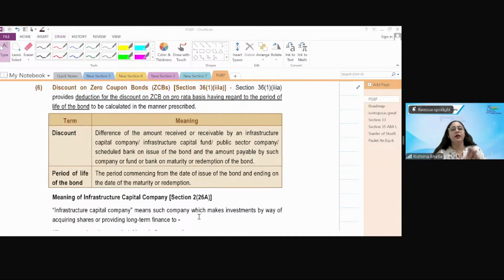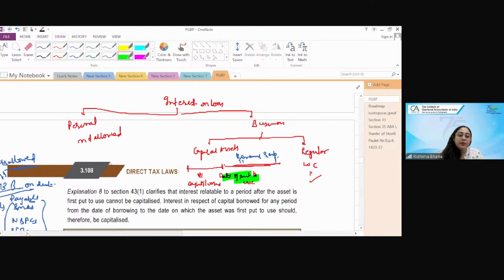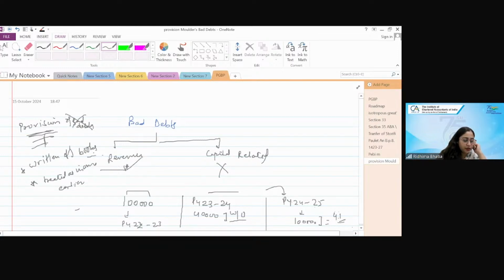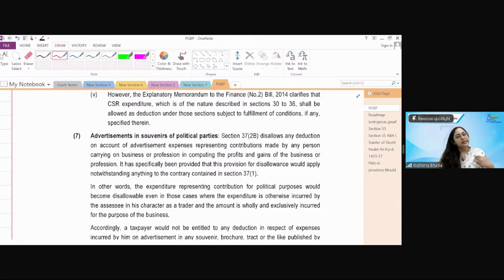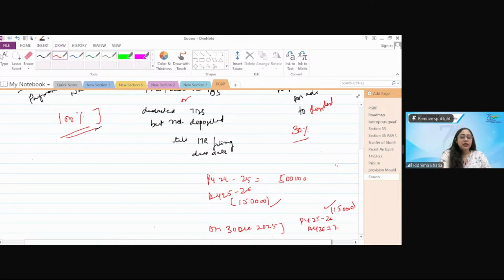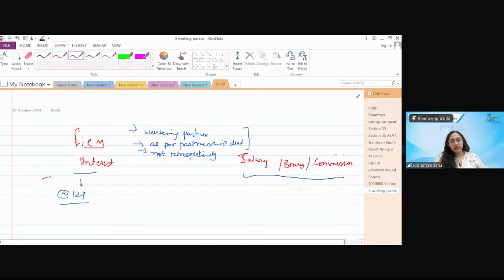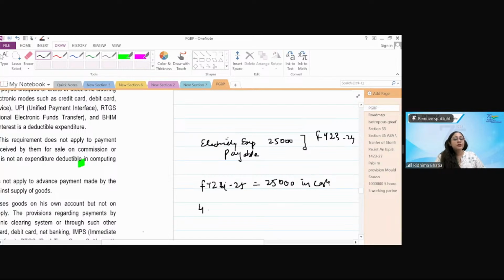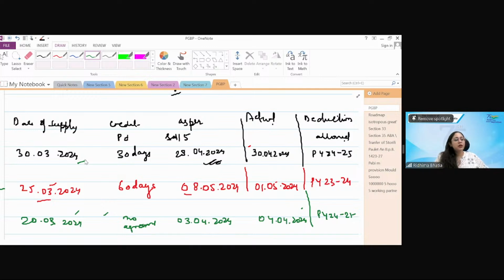Final Paper 4: DTL & IT | Topic: Profits and gains from business or...| Session 2 | 15 Oct, 2024